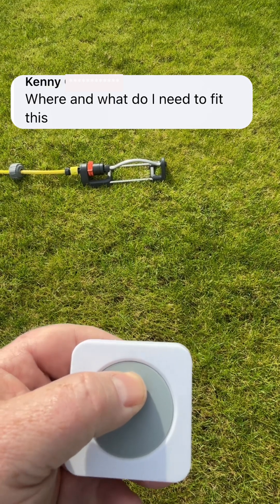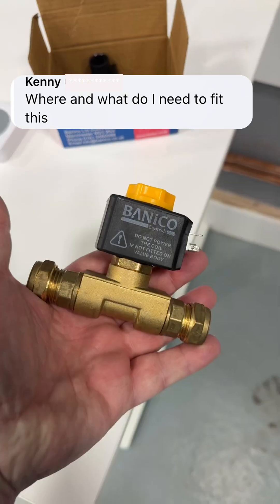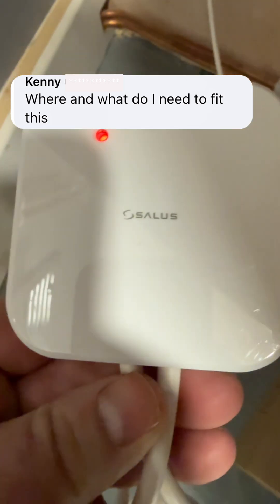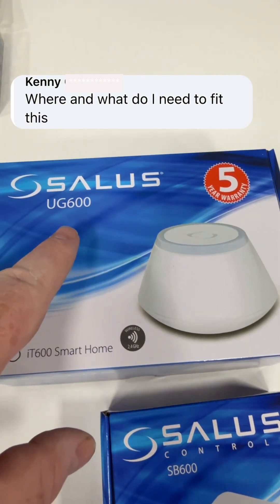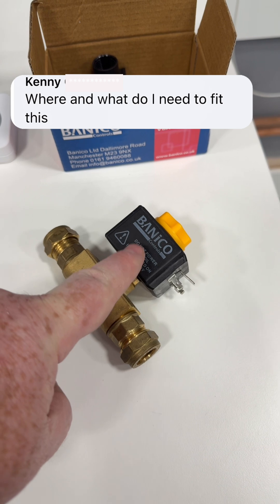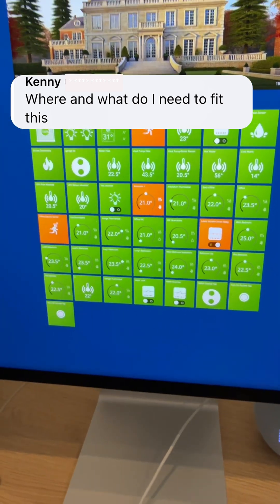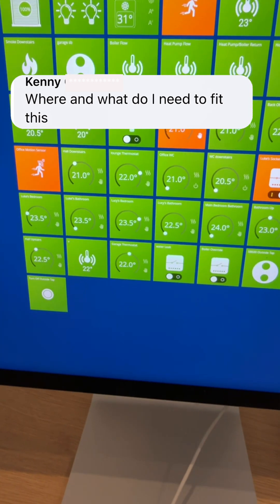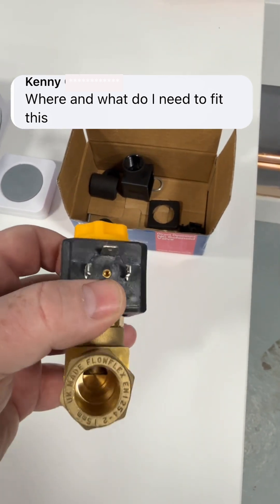How Does your outside tap turn on automatically with the Salus Smart Home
How Does your outside tap turn on automatically with the Salus Smart Home system. Outside tap connected to garden hose. on the inside we have a Banico normally closed solenoid valve, This works with a SR600 smart relay, with SB60 smart button, all connected to the internet with a UG600 gateway. plumber plumbing smarthome SALUS Controls UK